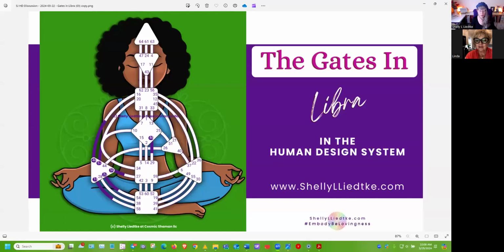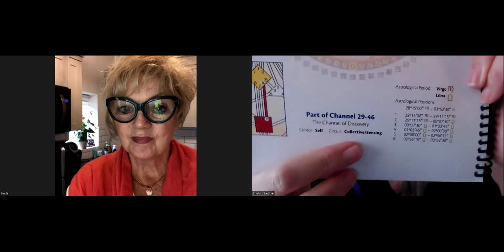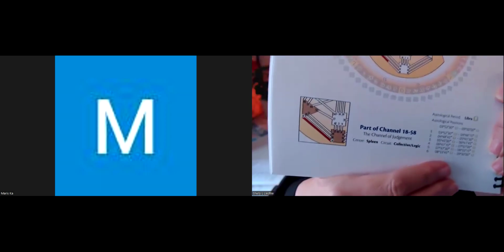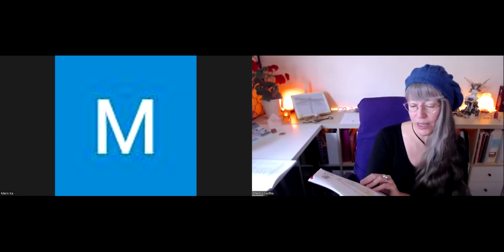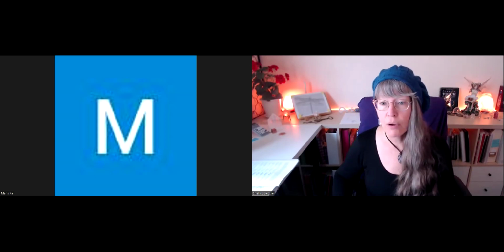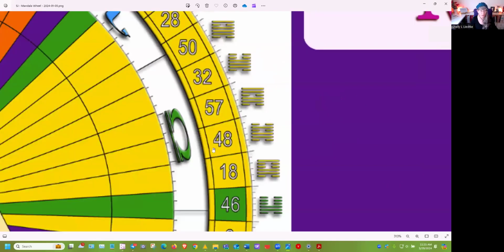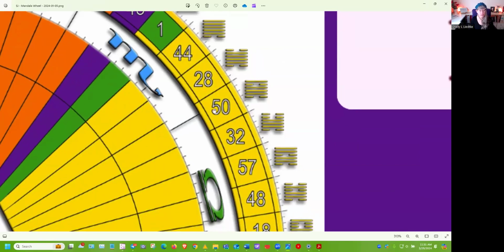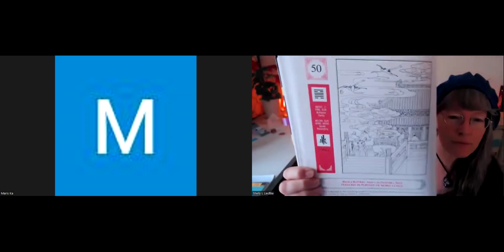Human Design & Gene Keys Study Group 4/1/24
We'll be referring to the Human Design Mandala Wheel to take a look at the energy of balance through the lens of the Human Design Gates in the Sign of Libra. ♎